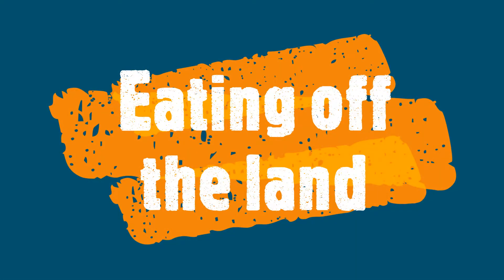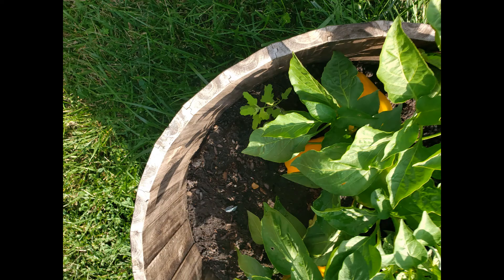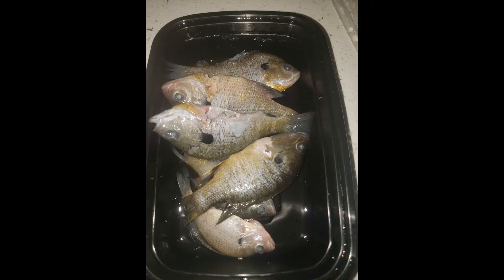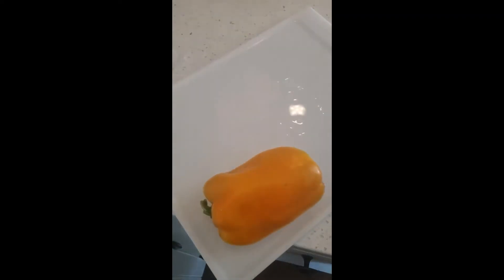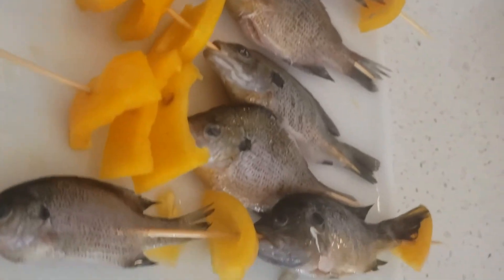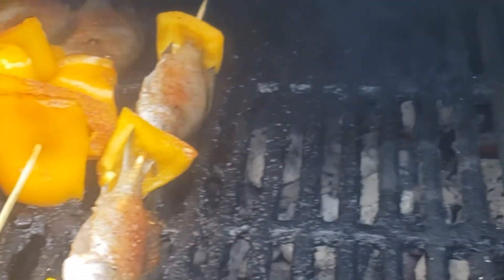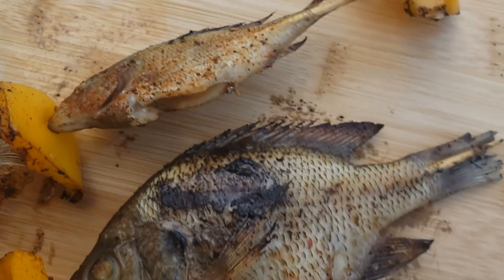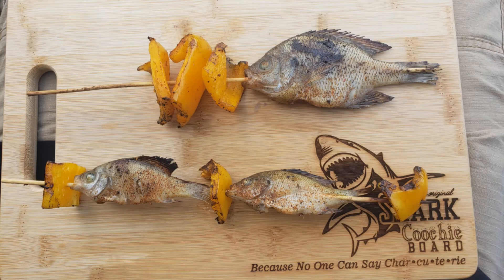Eating Off The Land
I wanted to make a meal with stuff that i either grew or fished. This was very rewarding and i was proud of my work.

Link for a charcuterie board

Shipping Address:
2328 E. Lincoln Hwy #149